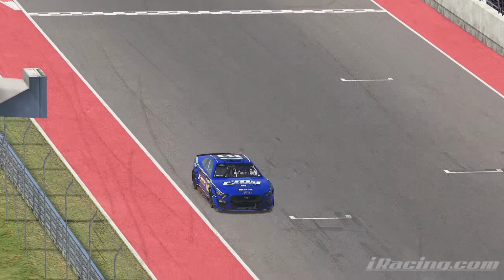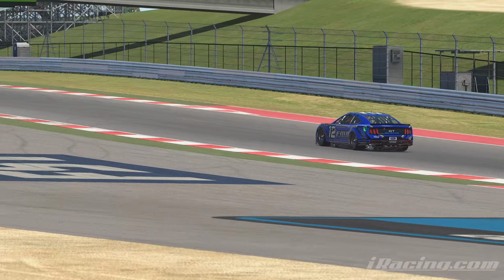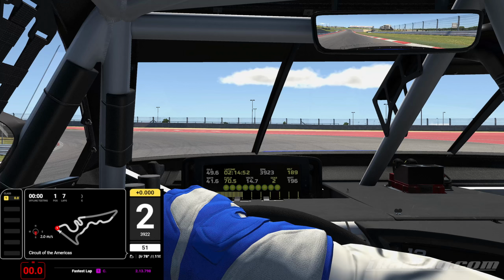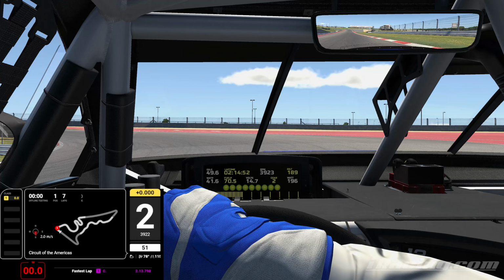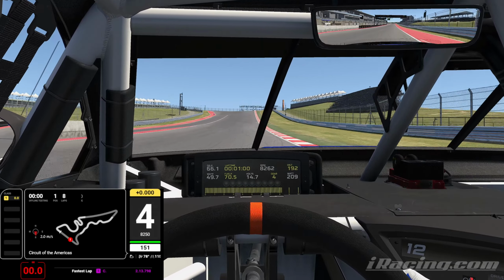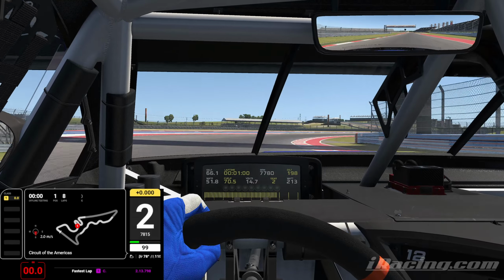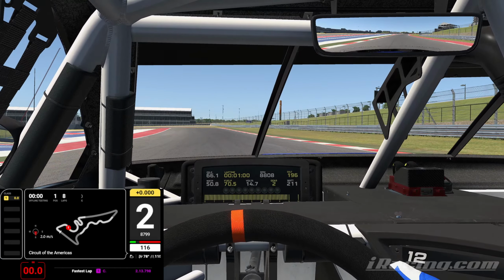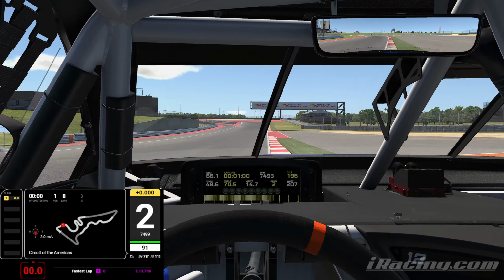2023 iRacing Track Guides - NIS Fixed at Circuit of the America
why?

this gun be a long one.  tried to explain a lot.
4:10 for lap.